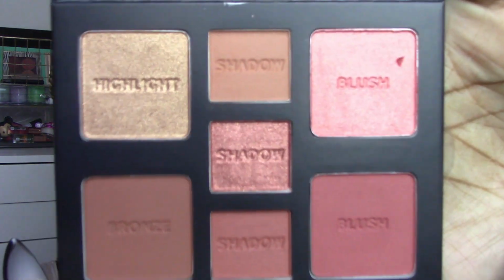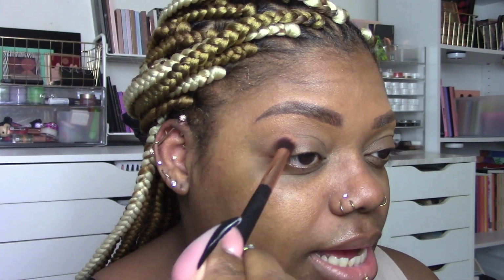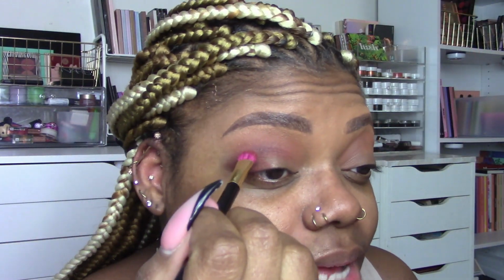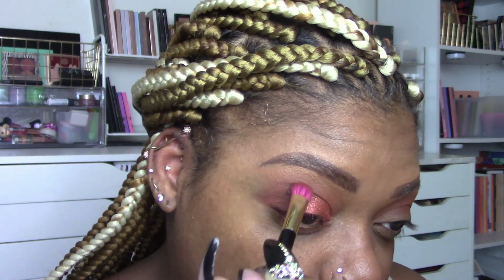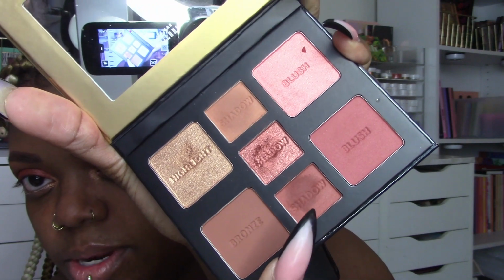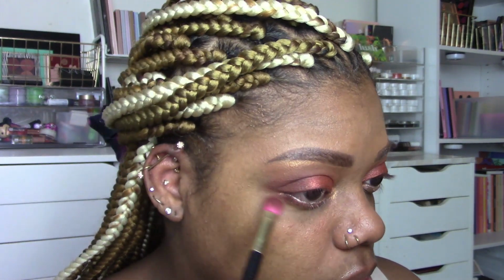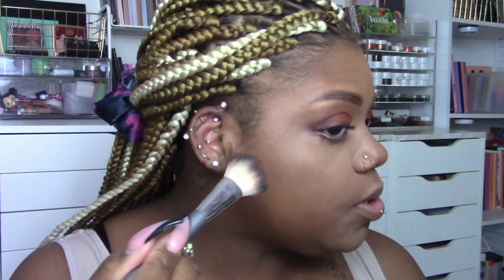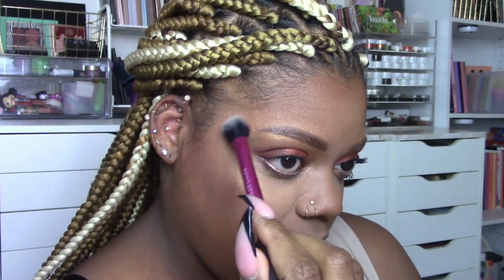Milani All - Inclusive Face Palette - Let's Try It!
Tidbits:

1. When my eyes are blue or grey: - No it isn’t my natural eye color. They are prescription contacts I get from my optometrist. They are the brand Air Optix Colors in the shade "Brilliant Blue" or “Sterling Grey”. I have been wearing them for years and I simply love the color.

2. I film with the Canon Vixia HF R700 and (sometimes) my iPhone 11.

3. I edit mostly with Windows Movie Maker and  with Adobe Premiere Pro.

4. Yes I have 3 tongue piercings. I apologize if it is distracting.

5. I love each and every one of you and I hope you are having a good day!